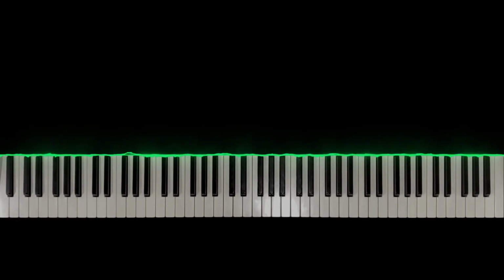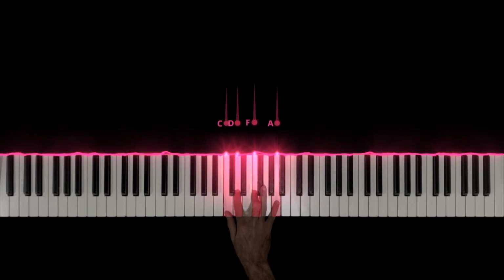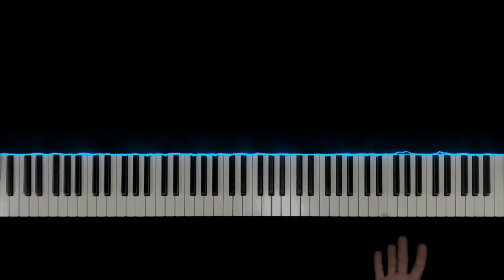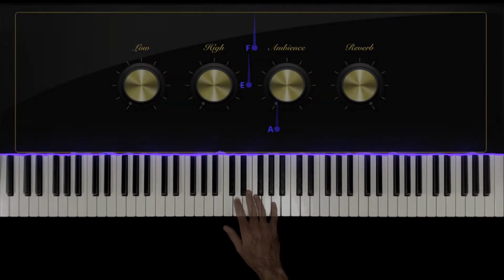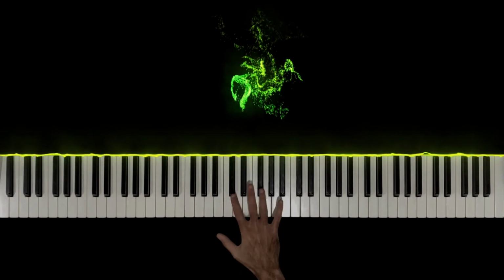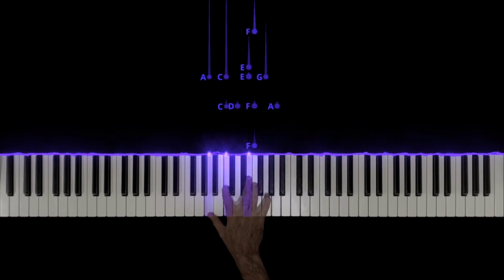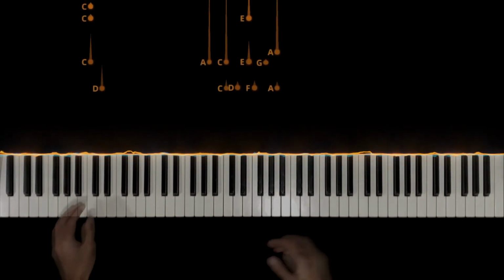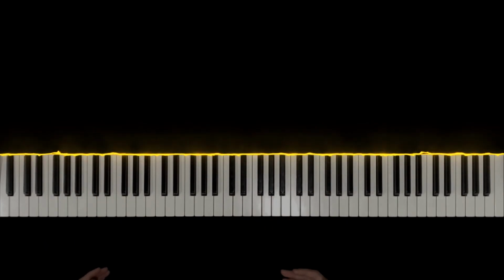BlueBucksClan - Want Me To Piano Tutorial | i could cartier your wrist if you (TikTok Tutorials)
An easy piano/keyboard tutorial on "Want Me To" by BlueBucksClan with visual reactor to aid instruction. The video features a step-by-step tutorial showing all the notes with proper hand positions, fingering, theoretical concepts, and strategies for learning quickly. Also includes finding the right sounds on GarageBand